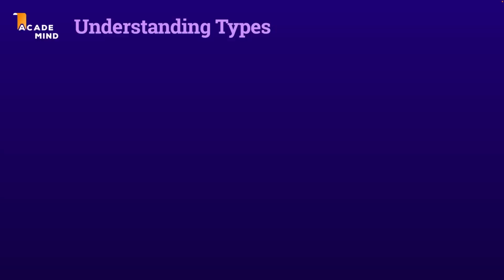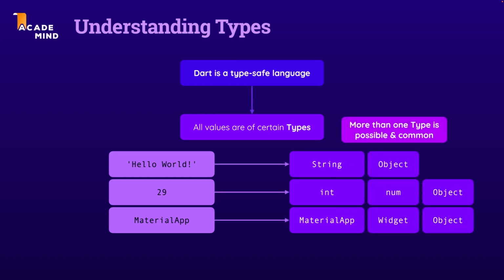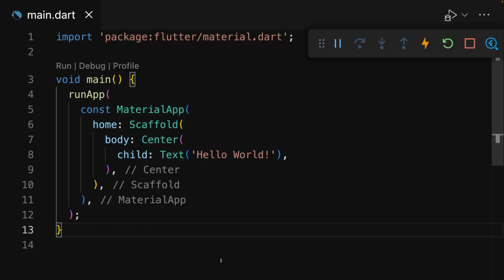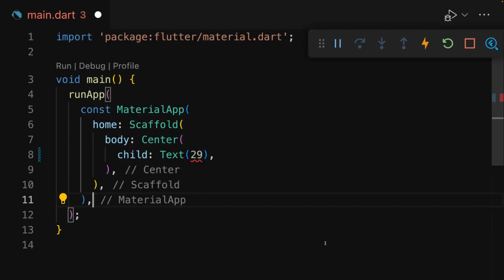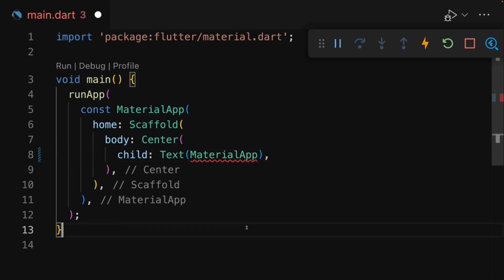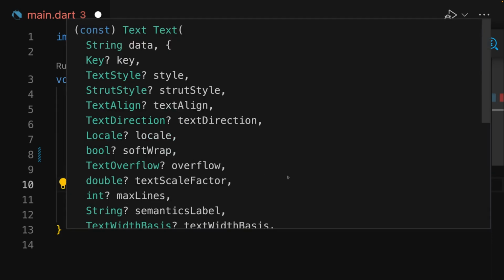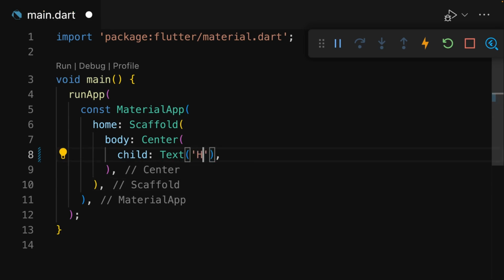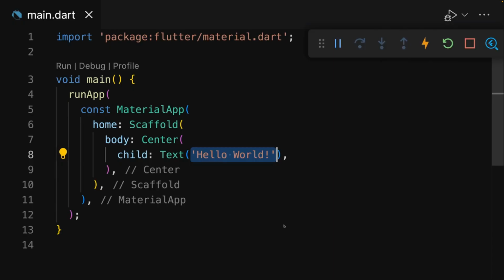2.14: Understanding Value Types